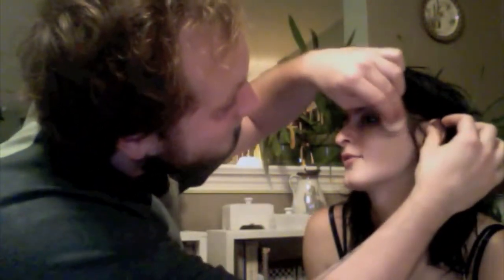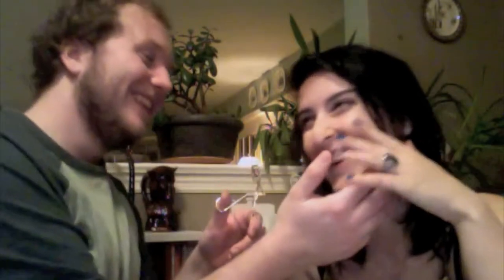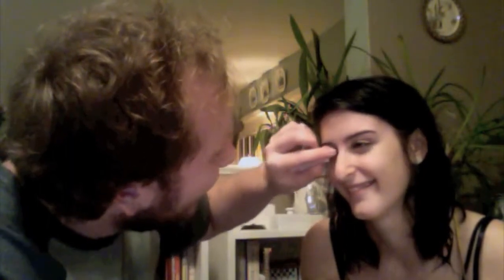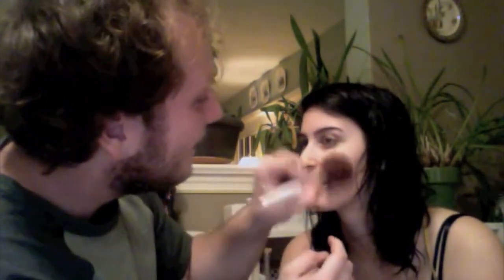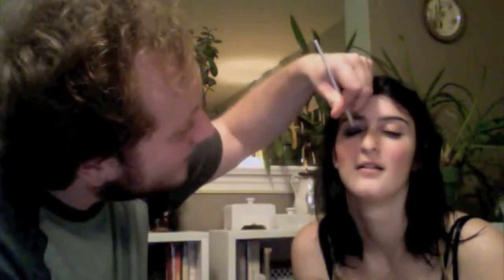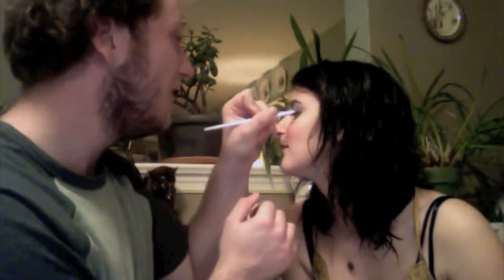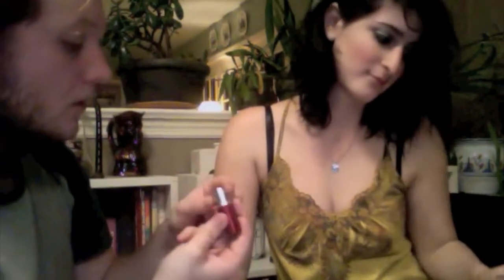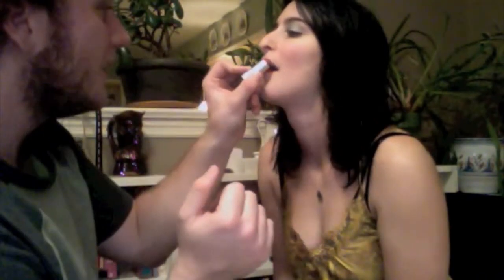Jack (and his entire family) Does My Makeup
Sorry, I forgot to add in the title at the beginning, so you kinda don't know whats happening for like 2 seconds... but yeah, in ode to the videos on youtube of boys doing their girlfriends' makeup, here is mine doing mine. Enjoy! Its hilarious.